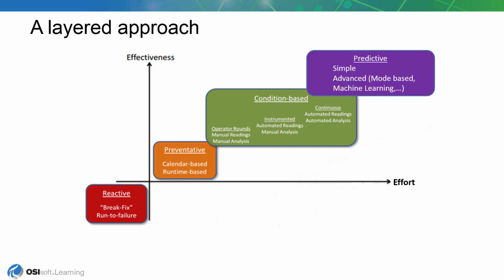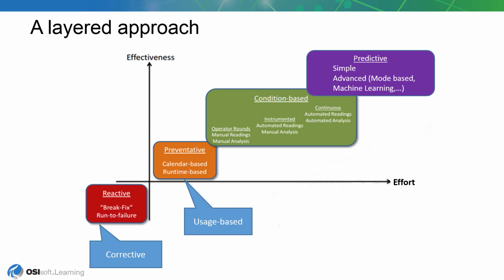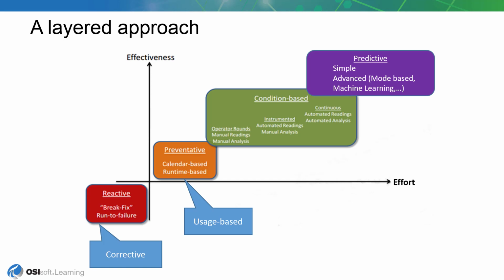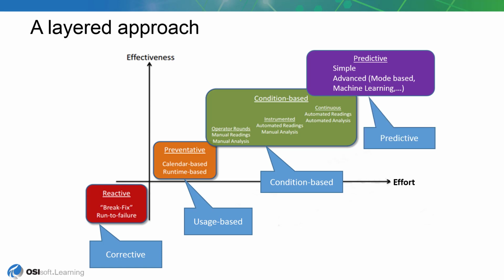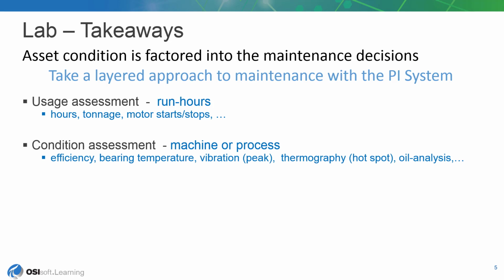Asset Maintenance: Using a Layered Approach - Course Overview